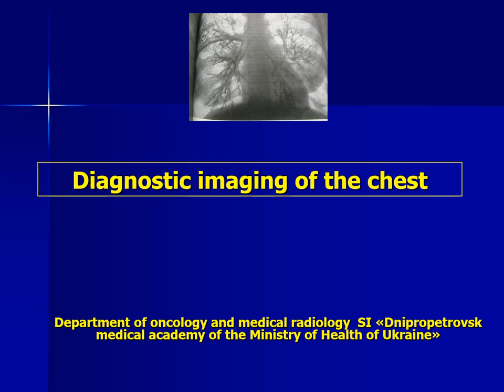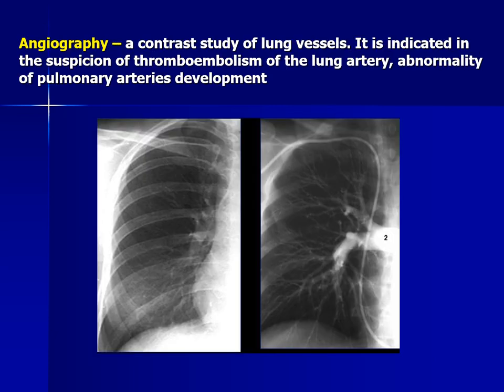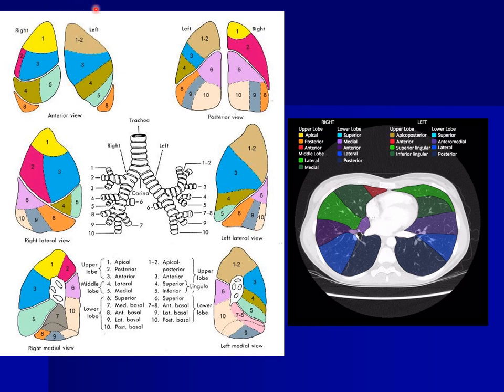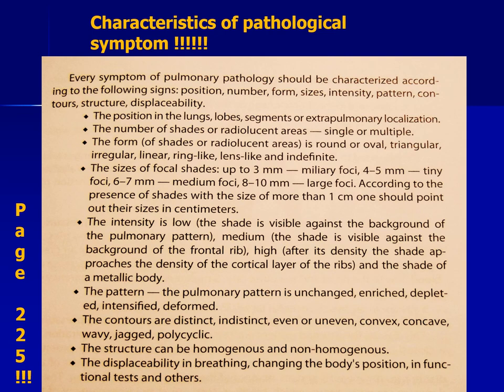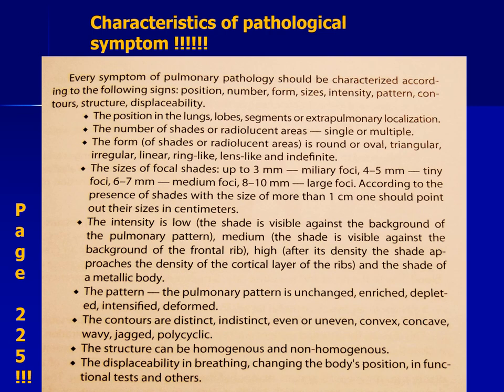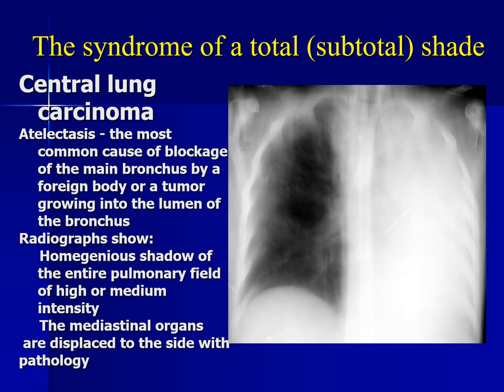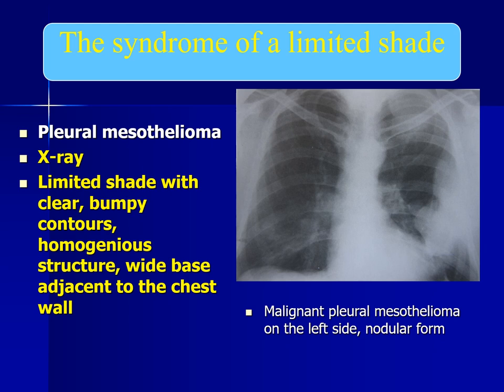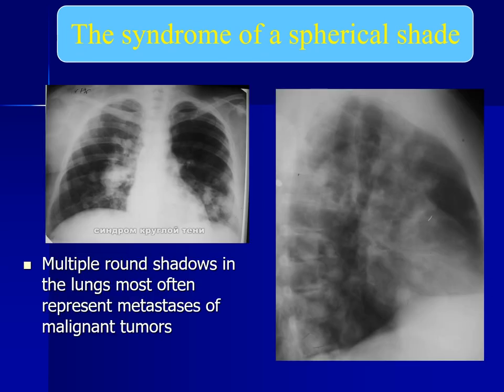Respiratory system ND sound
Medical imaging of Respiratory System. Normal X-Ray anatomy, pathological symptoms in Medical Imaging of Respiratory system